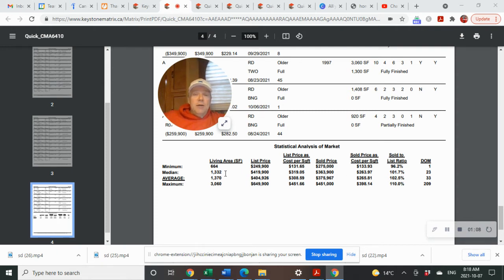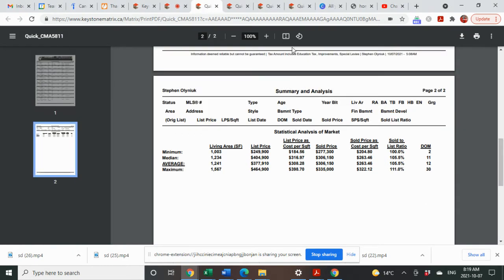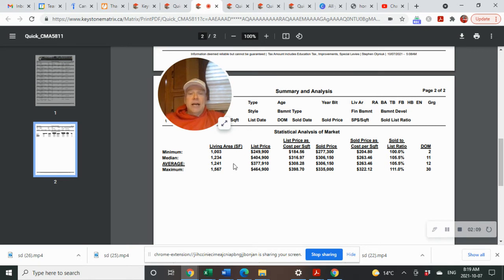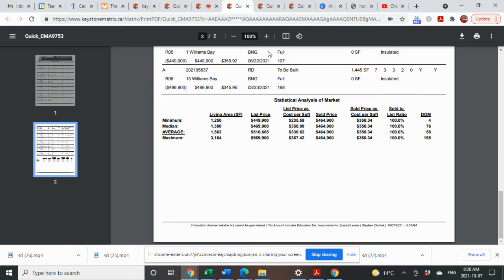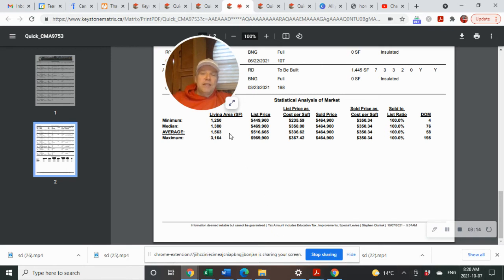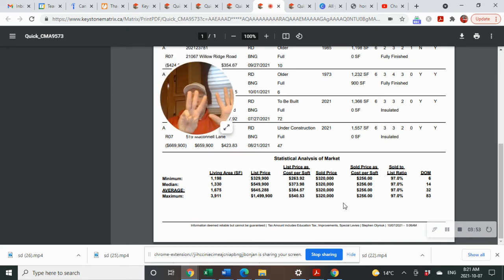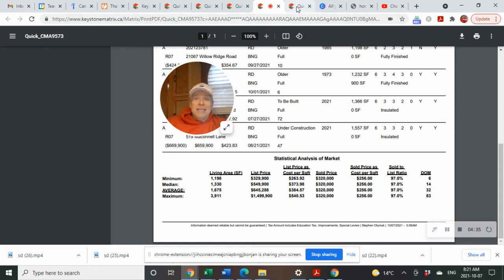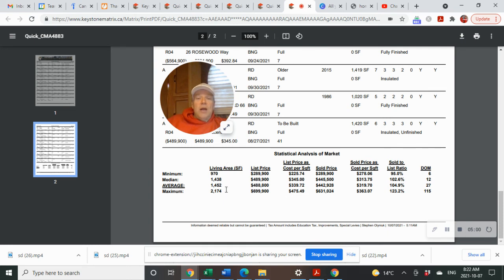Monthly Housing Update Thursday October7,2021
Listen to this Podcast to find out!
Instagram, LinkedIn or Twitter. St

Instagram, LinkedIn or Twitter.

Stephen Olyniuk
Alicia Olyniuk
Team Olyniuk
Re/Max Performance Realty
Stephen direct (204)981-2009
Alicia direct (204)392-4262